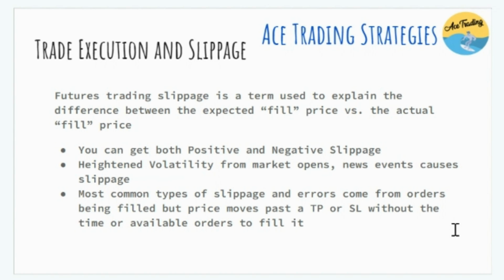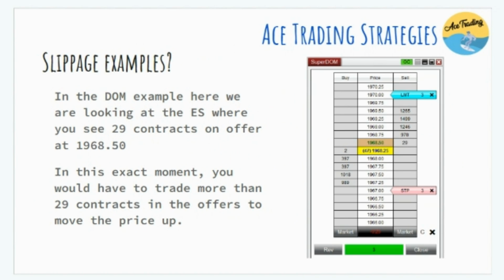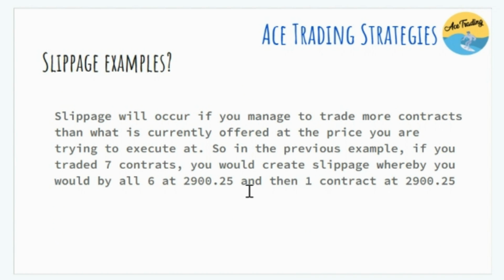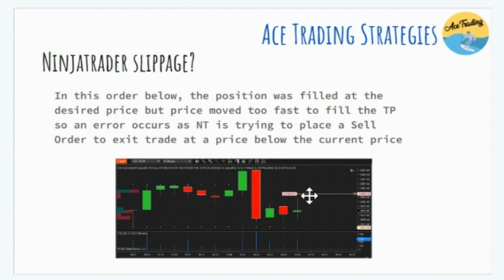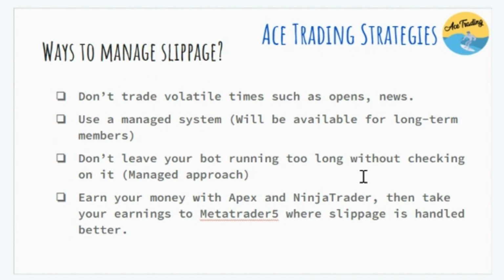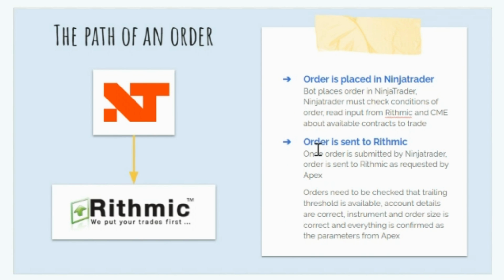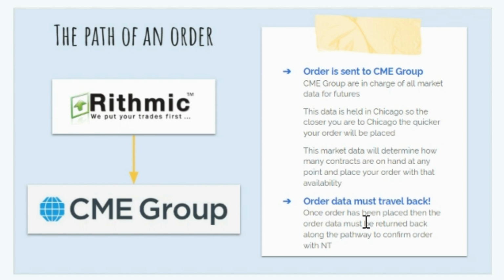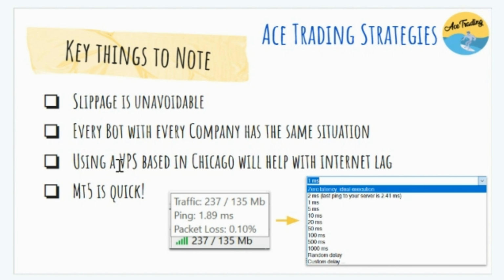Slippage Explained - Automated Trading Futures NQ 6A CL ES - ACE Trading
This is a "how to use" video to help members understand what Slippage is and how to avoid it. This video was requested by members to support them in their trading journey using ACE Trading bots!